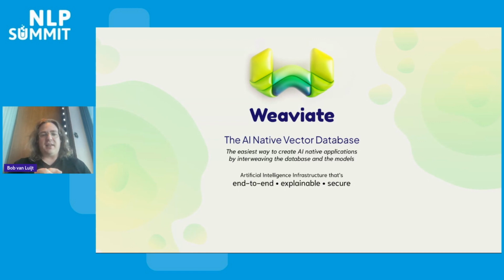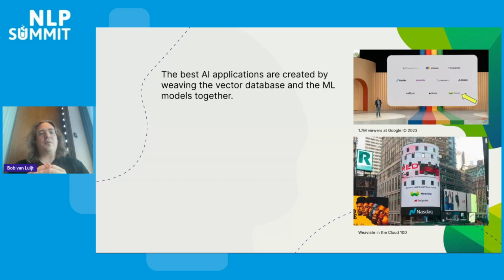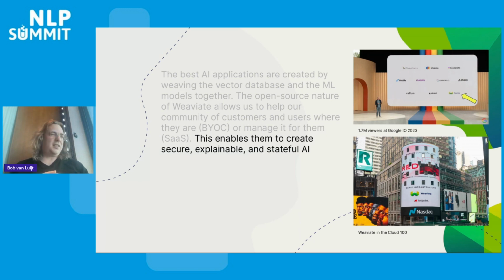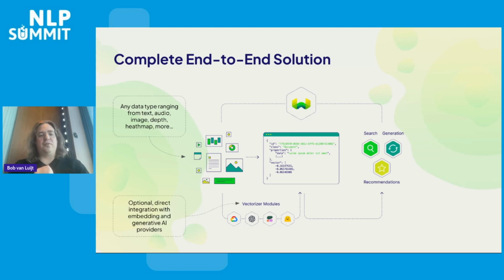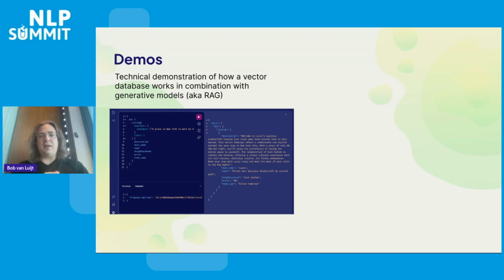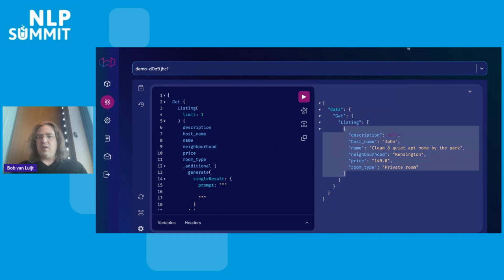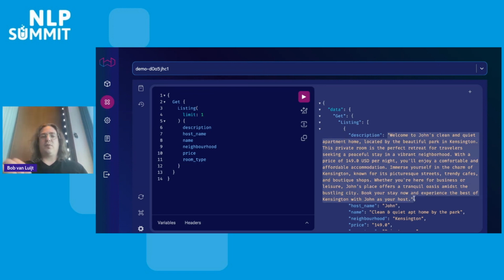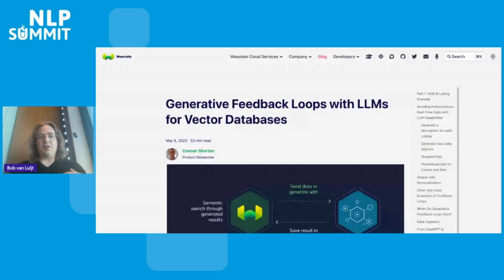The Weaviate Vector Search Engine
In 1690, the English philosopher John Locke developed and popularized an ancient old concept called tabula rasa or blank slate. It refers to the philosophical concept that suggests individuals are born with an essentially empty mind. According to this concept, people acquire all their knowledge and traits through experiences and interactions with the world around them. In other words, the tabula rasa mind is stateless